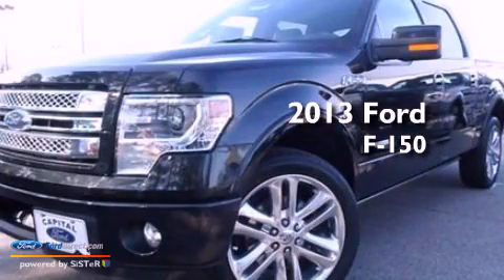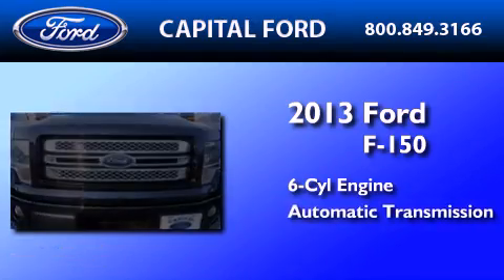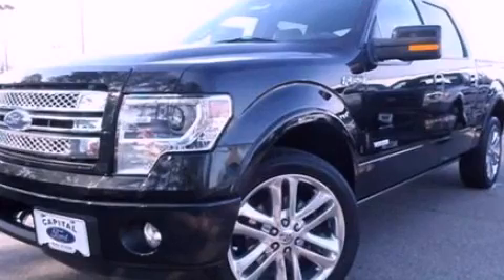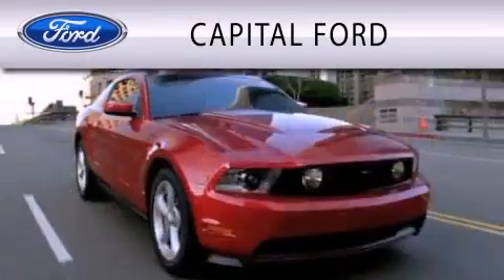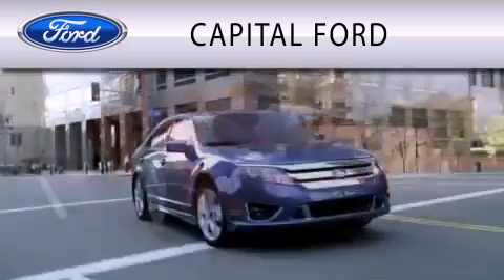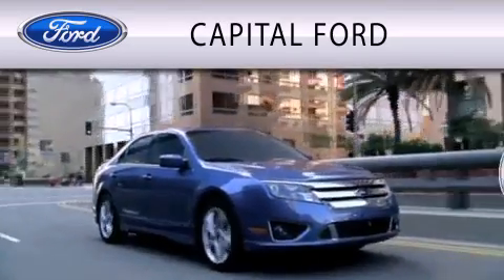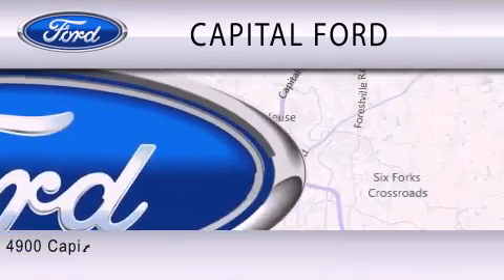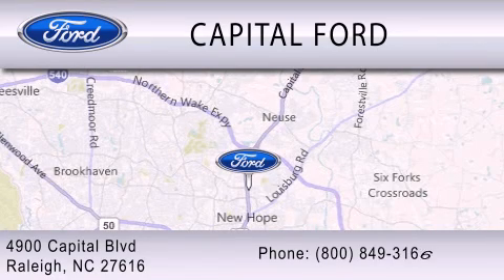2013 FORD F-150 Raleigh NC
Year : 2013
 Make : FORD
 Model : F-150
 Engine : 3.5L V6 24V GDI DOHC TWIN TURBO
 Trans . : 6-SPEED AUTOMATIC
 Exterior : TUXEDO BLACK
 Miles : 5

 Stock : 42305

 4900 Capital Blvd.